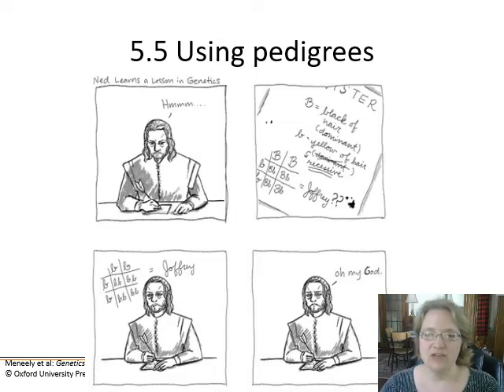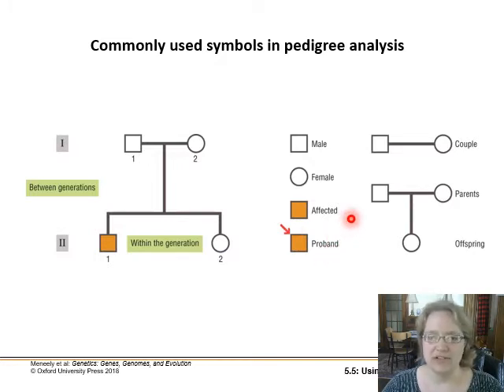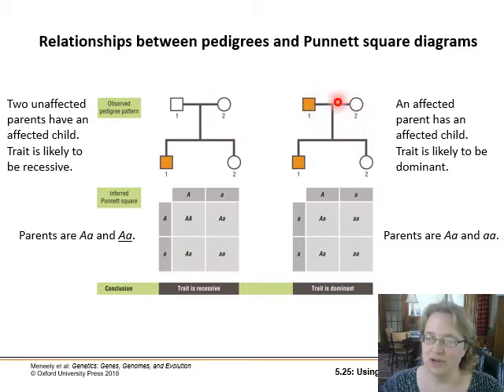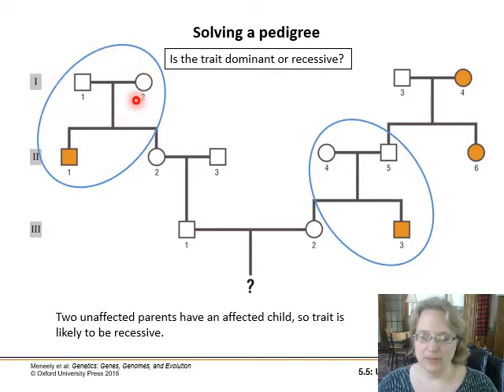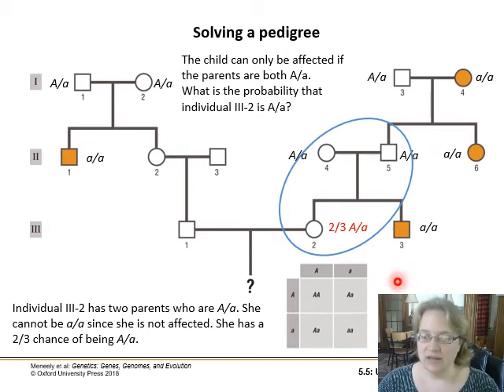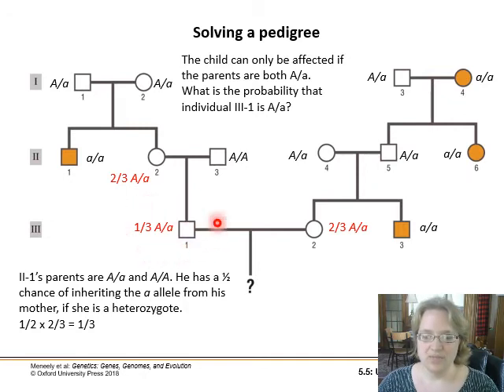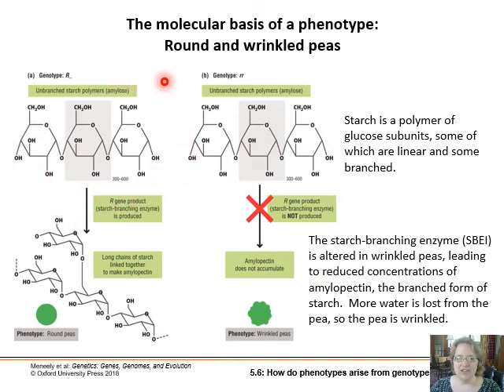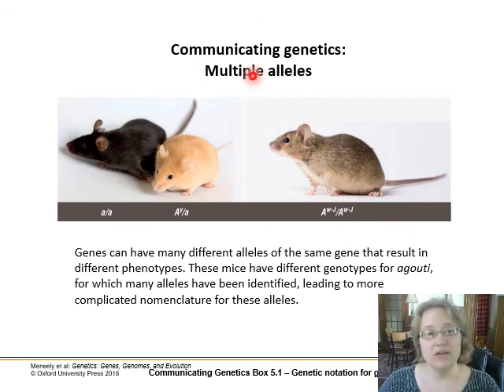Ch. 5 The Inheritance of Single Gene Traits - Part 4 - Pedigrees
Autosomal vs Sex-linked